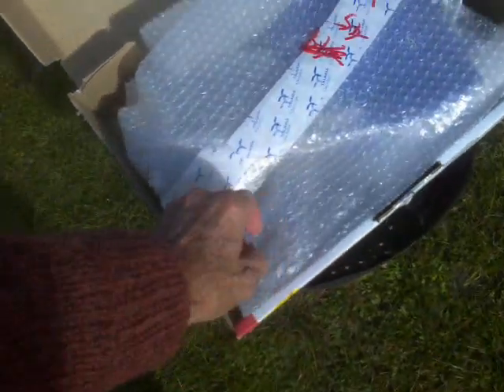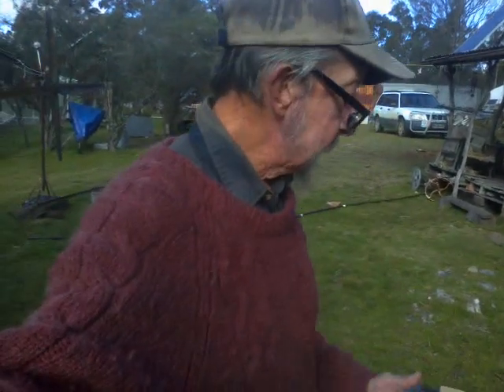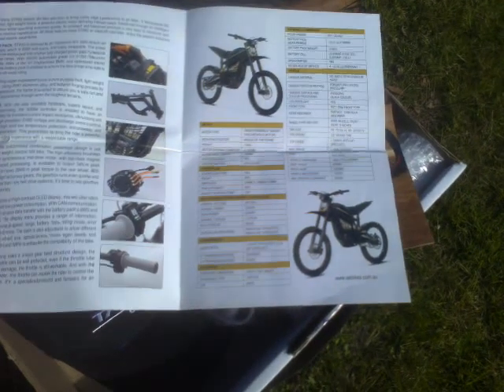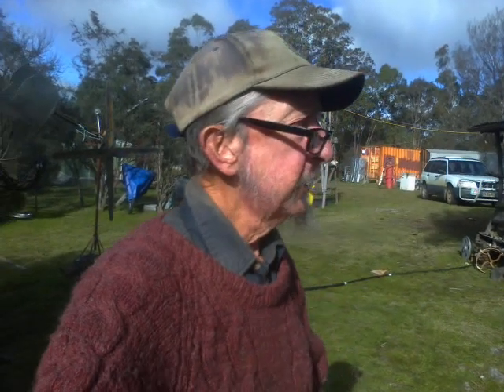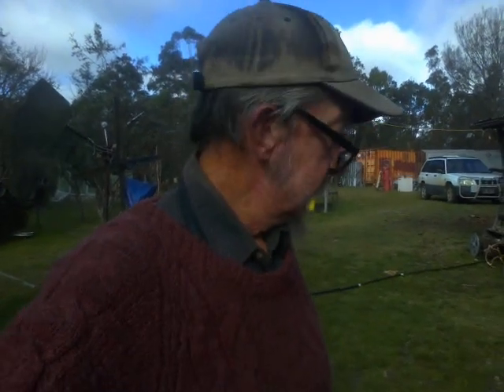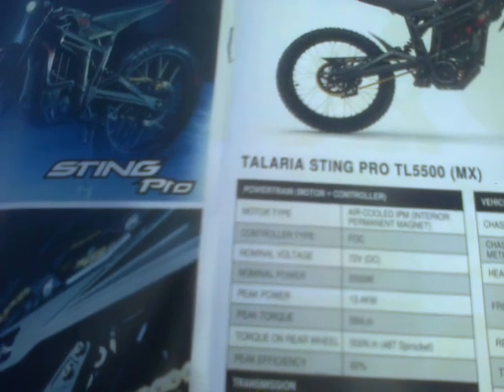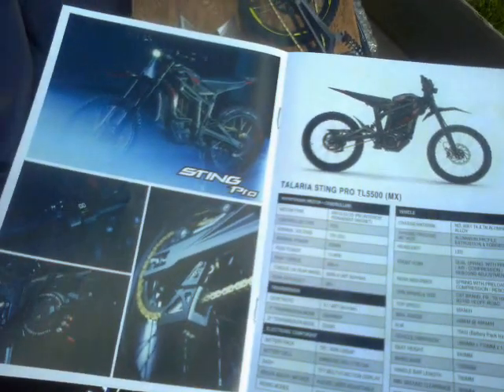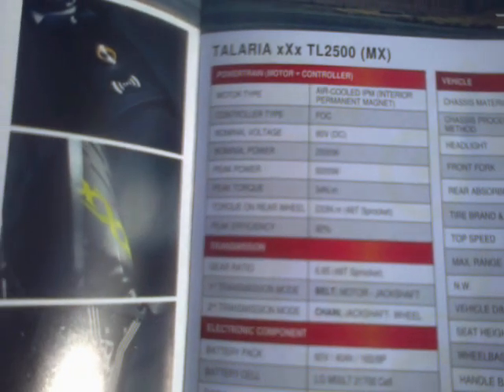Talaria Sting TL 3000 L-1e...; After Sales Service, Beyond Warranty.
My experience, as (apparently) an early adopter has been outstandingly positive, regards both the extended warranty matter appearing in this Video ; and also with Customer-Support with non-warranty matters.

When I sought Brake Pads, to add to the Toolkit, they were in stock, and reasonably priced..., when I sheared the Wire off the Kickstand Sensor - clumsily putting the Bike on  Workshop-Stand to clean & lubricate the Chain, the Replacement Sensor was also in stock and not expensive.

When the Right Strut on the Fork began leaking, at the 1,000 Km mark, after the local Motorbike & Bicycle Shop twice ordered and obtained the wrong seals, and then being right the third time, discovered a Special Tool was required to dis-assemble the Strut, and having acquired the Tool found that some vital special knowledge of what to do with the Tool...,  was absent.

So I suggested buying and installing a whole new Fork, but rather than the light-duty "Street-legal" Forks (which were only $500, but they would have to come from China. ) I bought the (immediately available) Off-Road heavy-duty set for $1,250.

The new sturdier Forks went in at 3,500 Km,  and the Bike Shop charged $500 to have tried so many times, and finally beaten the Leak.

After that, the local Bike Shop took the Forks to the Bicycle-Shop in Armidale, and despite confident telephonic Assertions  between Bicycle Mechanics, over 6 months...; the Consultant Specialist tried and easy beaten by the
Volcano (Brand) Forks.

While discussing a Kickstand Sensor, some Brake Pads and Back Tyres..., I asked if the Importer,
AE Bike's at Revesby NSW, might like to buy my leaky lightweight, almost unused L1e Forks from me - with a set of brand new Replacement Oil Seals for them, for around 25% of the Price of a New set...; and they offered me $150 for the leaking spare Forks with the Seals..., so I boxed up the Forks and Freighted them off.

Another good story..., was when in January when I rang up to buy a new Spare Battery, instead of $2,100...; I was offered the still unsold "Xmas-Special" unit which was still on the Shelf, for $1,100.

When my 3rd Chinese Firefighting Pump broke it's Bell-Housing (by developing too much Water-Pressure), the Bell was  replaced & installed without fuss..
; under Warranty.

So, in my experience, my Chinese Electric Motorcycle has provided me with the best
After-Sales Support & honourable treatment of Warranty-extension to rectify some Units which were prone to fail shortly after the Warranty otherwise expired...; that I have ever encountered, in 30 years - since Stihl rebuilt a badly-assembled Chainsaw for me, 6 months outside it's Warranty.

  As events proved, it was a smart move by the Austrians ; because almost 30 years later I'm
Stihl
Talking about how good that experience was.

I'm very glad not to have stuck myself with an Electric Motorbike from 'MurriKa(!)...

Bill Moyes once told me that,

"When it comes to matters of
Business...; Americans
Have NO
Mates...,
None at all...!"

And I've never encountered any successful International Busynesman from Oz, who has ever disagreed with Bill's assessment.

China probably won the
White House's
Tawdry tatty little Trade Waaauughhh(!)
Ten or more
years ago...; but the
Smugly Complacent Hubristic &
Entitled 'MurriKa(!)n
Consumers have
Not yet
Begun to
Notice.

Apparently.

Stay safe.

;-p

Ciao !